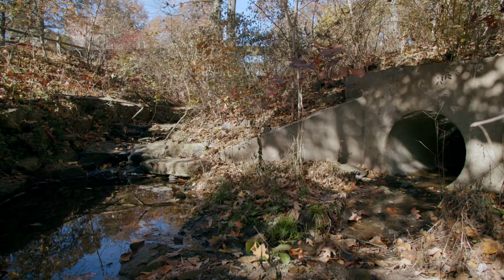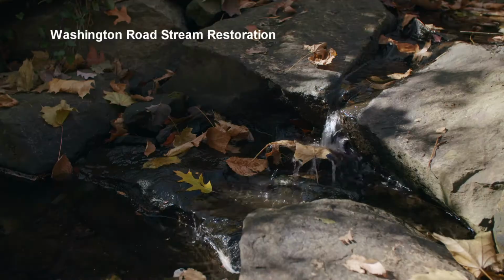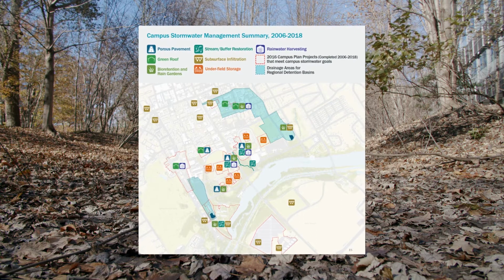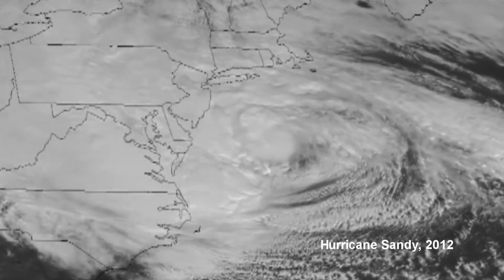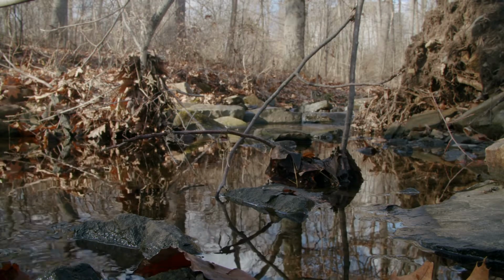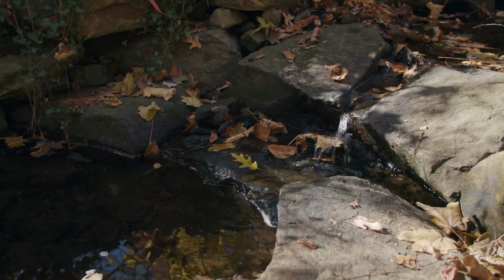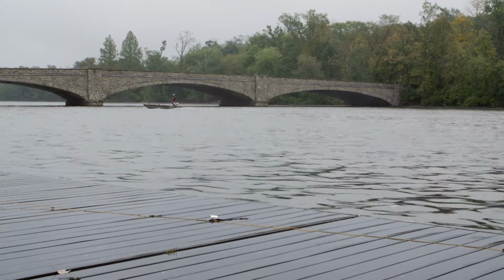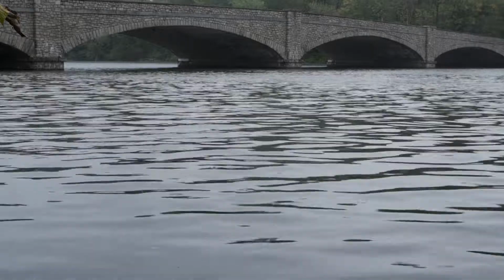Increase Area Under Enhanced Stormwater Management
Improving stormwater management on campus is one of seven actions areas outlined in Princeton University’s Sustainability Action Plan, which was released in April 2019.
Currently, about 100 acres on campus meet high standards for reduced runoff and improved surface water quality. The University aims to expand these areas to 139 acres by 2026, and then 222 acres by 2046. Stormwater management strategies include porous pavement, stream restorations, rainwater harvesting, green roofs, and rain gardens.
In this video, associate university architect Natalie Shivers discusses the importance of managing stormwater, and how the university plans to hit its targets.